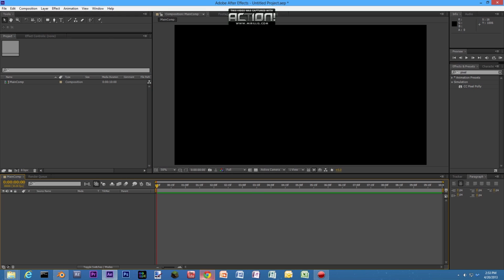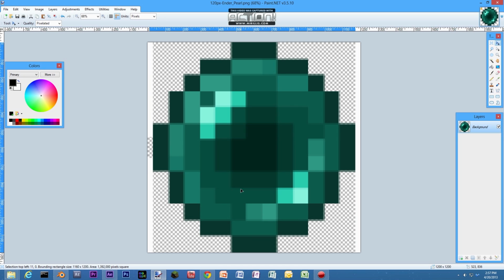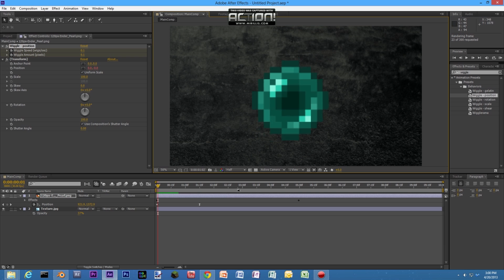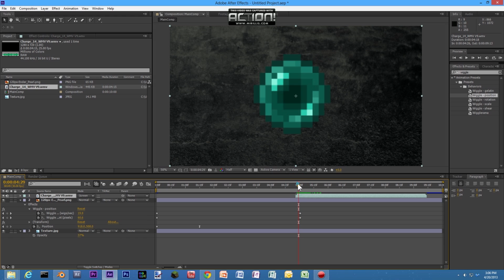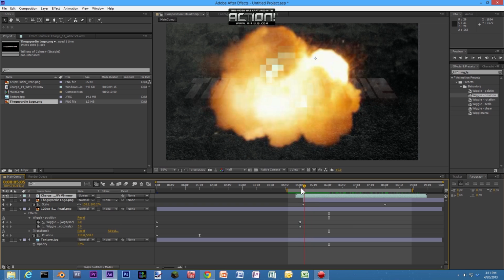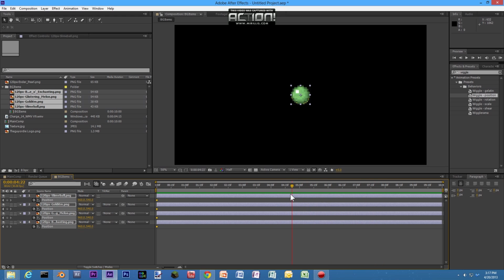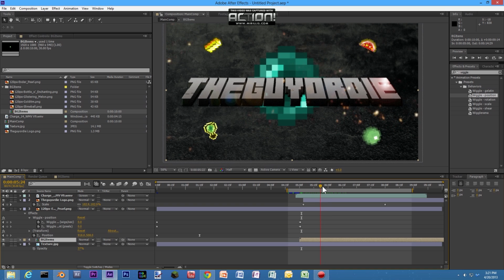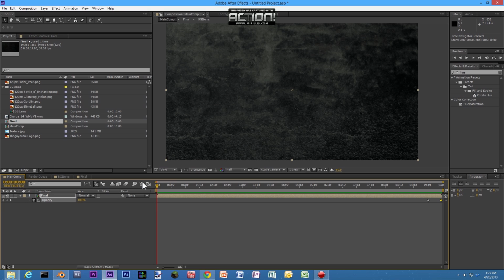[TUTORIAL] How to Make a MINECRAFT INTRO - After Effects CS6 & CC Tutorial [HD] NEW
In case you are lost on the step where you upscale in Paint.NET, you actually don't need to do that step, just simply set the image to "Draft Quality" in the timeline panel.

Search how to do this if you don't know how.

Also, if you have a black background on your items, either mask it out with the pen tool, or apply the color key effect.

While we're at it, to render, hit Ctrl+M on your keyboard to bring up the Render Queue. Best of Luck with your intros!!

One Click to Tell Your FRIENDS!

✰ Become a Guy or Guyette!

Hey Guys and Guyettes and welcome to a new video!! In this Tutorial, I show you guys how to make my My free Minecraft Intro That I made in Adobe after effects CS6. The intro features my logo being exploaded from an emerald, and other items flowing from behind the emerald. It is a fairly basic After Effects tutorial if you know what you are doing and how to navigate the program. Good Luck and Remember to post your Intros as a video response to this tutorial on how to make your own Minecraft free intro to your YouTube videos!